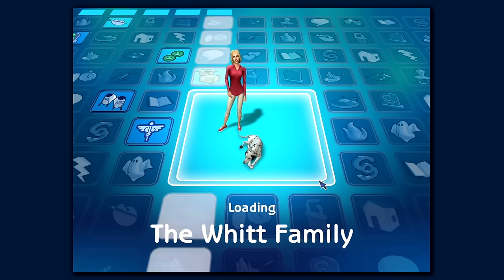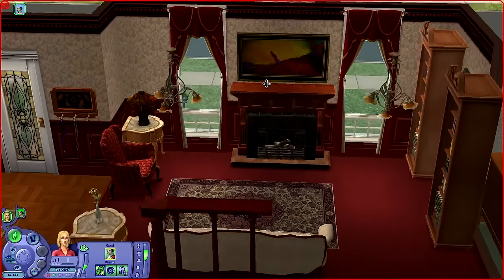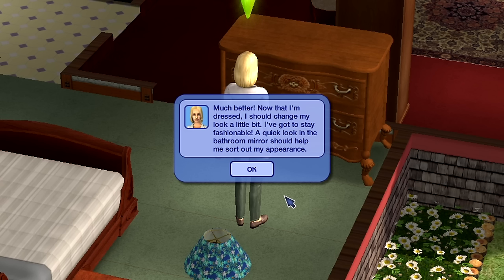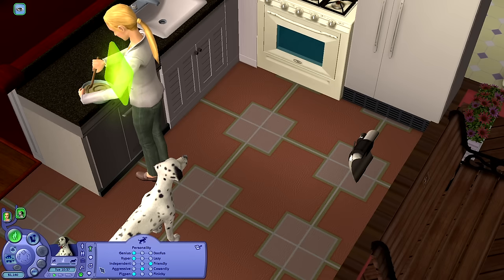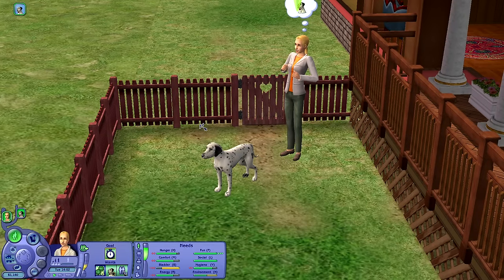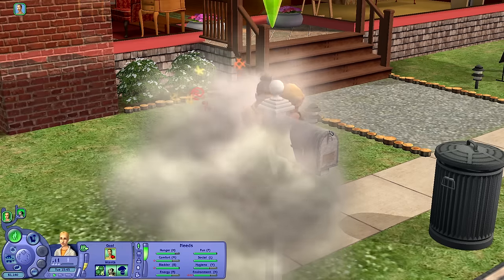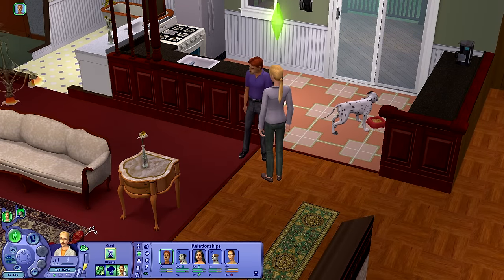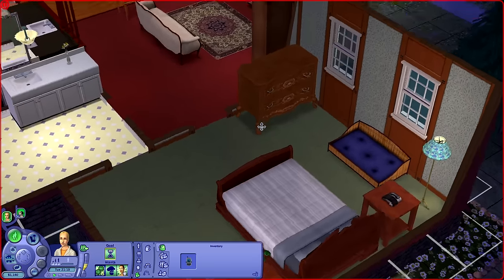FIRST TIME Playing THE SIMS PET STORIES 🐶 (....We GOT INTO A FIGHT!) | The Sims Pet Stories - CH 1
✨ LET'S PLAY THE SIMS PET STORIES | CHAPTER 1 ✨

💭 Alice Whit just inherited her late grandparents house. Just as she's settling with her dog Sam she discovers her grandparents were in some serious tax debt and now its up to her to come up with the funds or she may lose the home.

⌛ Time Stamps
0:00